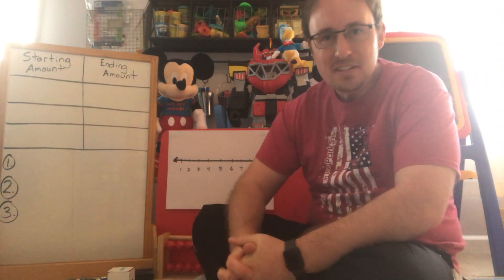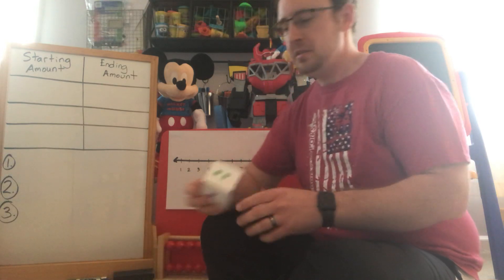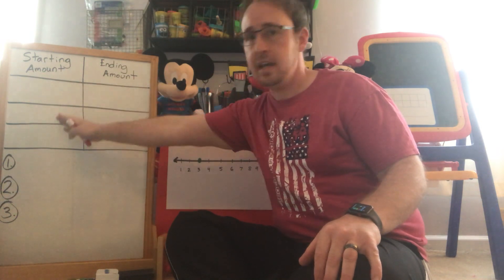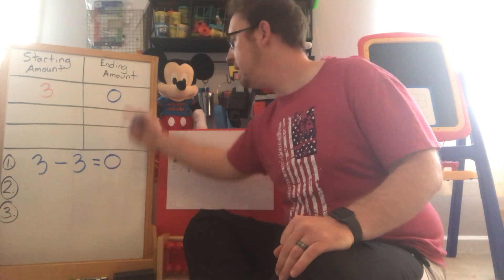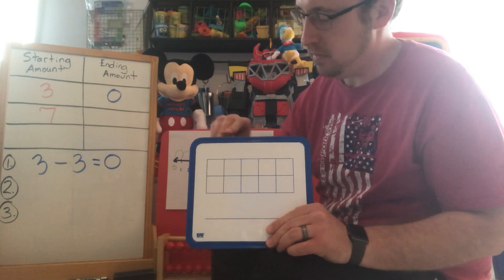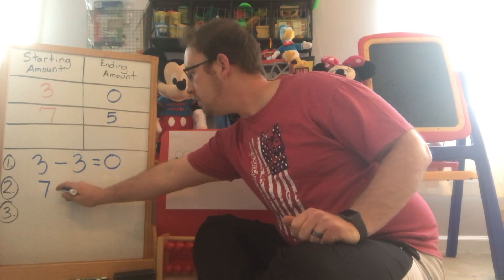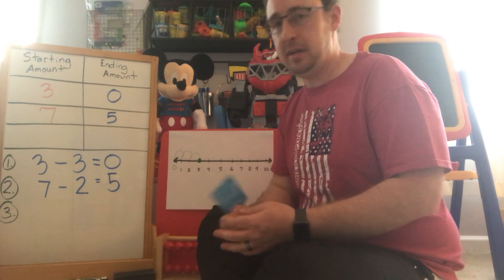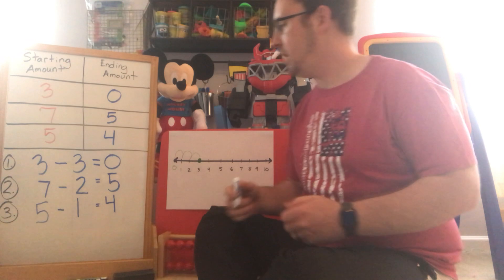Build and Remove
This video will introduce our new math workshop game, Build and Remove.  Here we will begin to explore subtraction.  Enjoy!